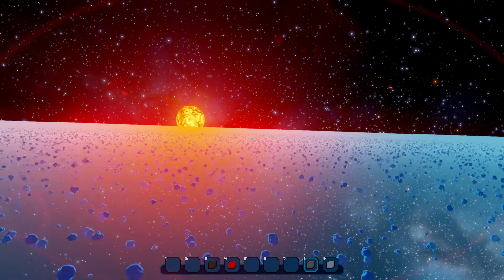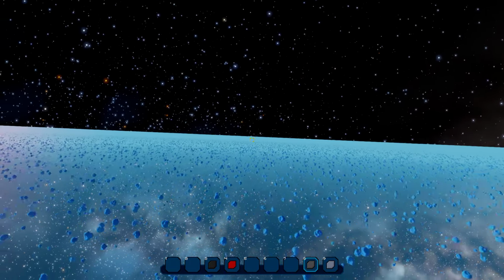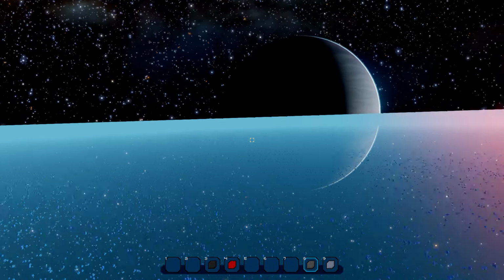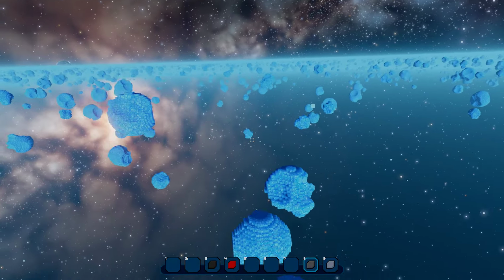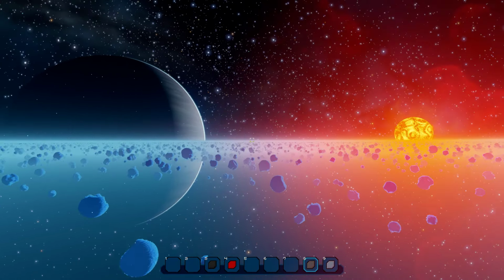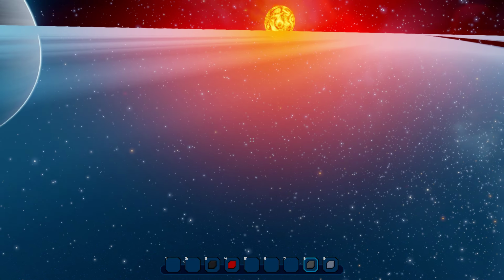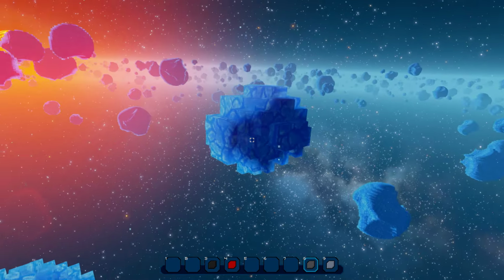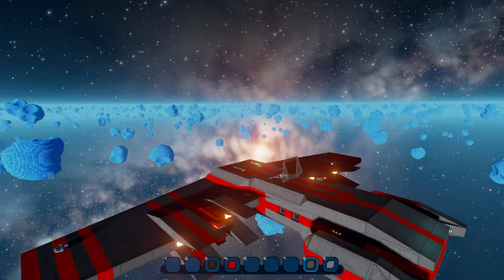Devlog #13 : Asteroids 2.0 !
Well I am excited to present you the new asteroid technology I have been working on in the past few days.
No more popping or fps drop when flying near them, now everything is instantaneous, you can go at unlimited speed ! All of that with no memory used at all ;)
Basically all the work is done on the GPU in real time, using Voxel Raymarching. The code is also a lot shorter, which as an indie dev is a real plus when it come to maintaining it.